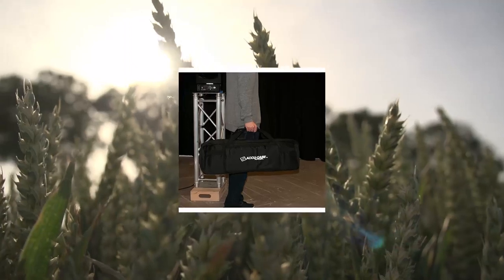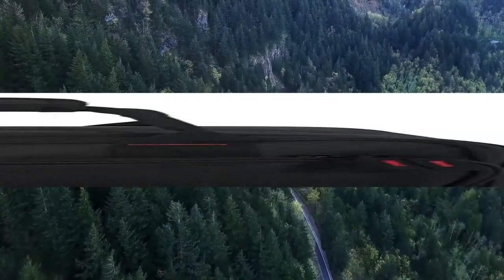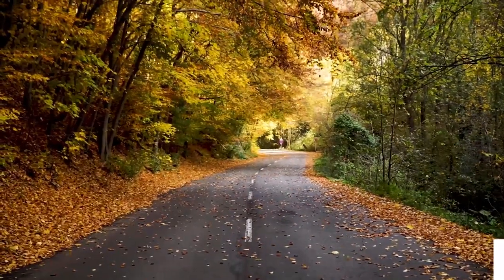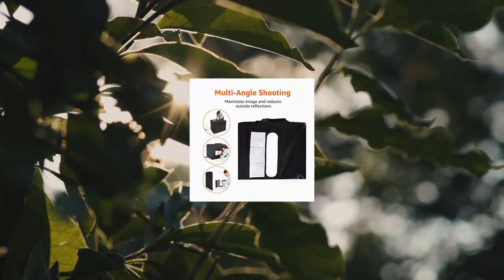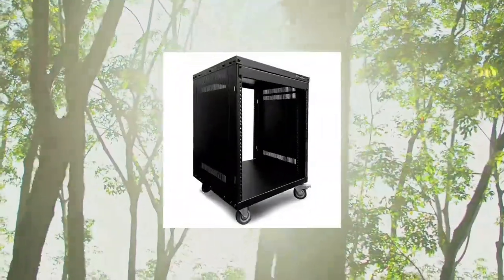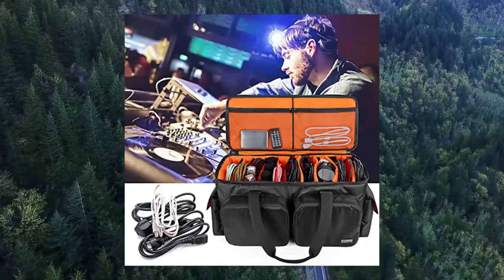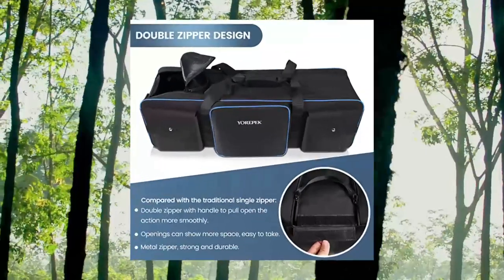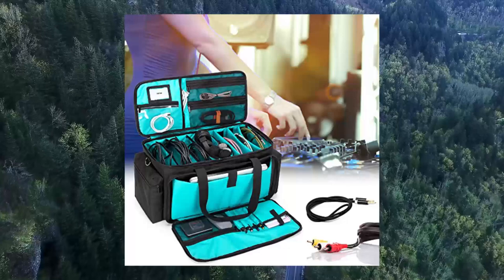Top 10 Stage and Studio Equipment Bags and Cases You Can Buy May 2023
ADJ F8 PAR BAG LED Lighting

Gator Cases Padded Nylon Mixer/Gear Carry Bag with Removable Strap; 12  x 12  x 5.5   G-MIXERBAG-1212

Gator Cases GU Lightweight Molded EVA Storage Case Fits Pioneer DDJ-SZ & Equipment up to 35 x19 x3   GU-EVA-3519-3

JBL Professional EON208P Portable All-in-One 2-way PA System with 8-Channel Mixer and Bluetooth

Amazon Basics Portable Foldable Photo Studio Box with LED Light - 25 x 30 x 25 Inches

Speaker and Microphone Stand Gig Bag by Hola  Music

AxcessAbles 12U AV Rack Stand | 12 Space Component Rack Cabinet | Removable Side Panels for Open-Frame | 550lb Capacity Four Post Network Server Case| 19-Inch Rack-mountable Cabinet  RK12U

Trunab DJ Cable File Bag with Detachable Padded Bottom and Dividers

LoDrid Cable File Gig Bag with Detachable Padded Bottom & Dividers

YOREPEK Tripod Carrying Case Bag